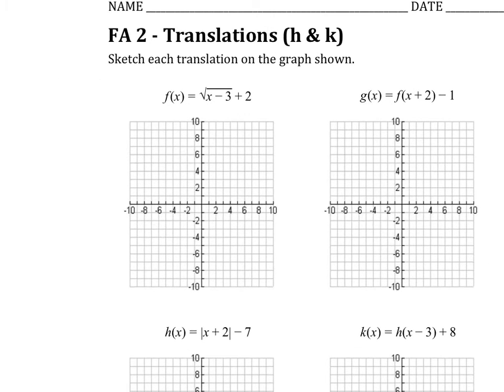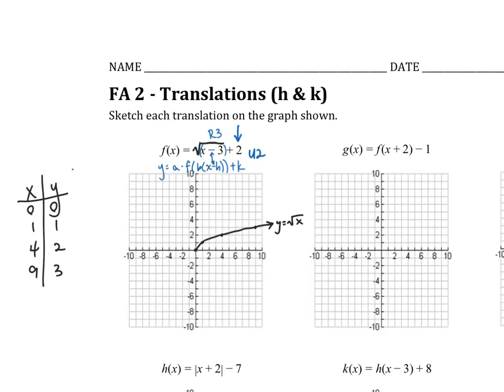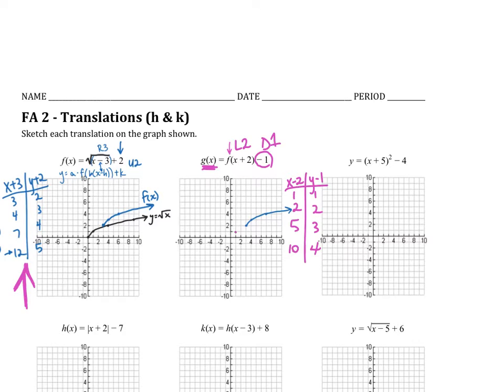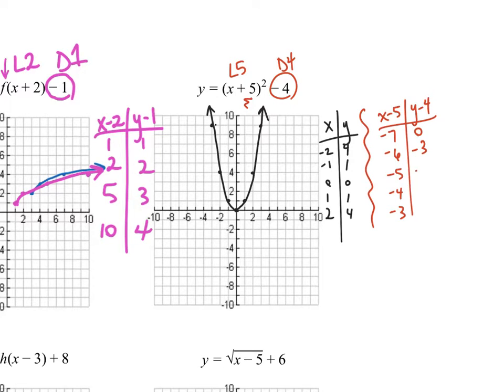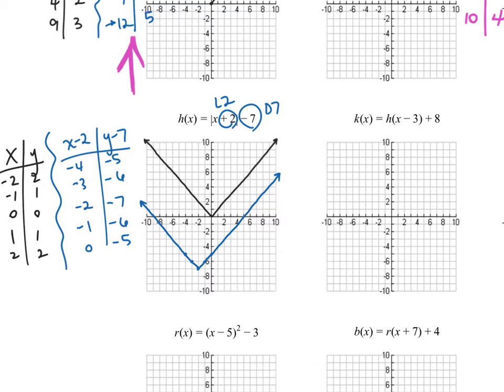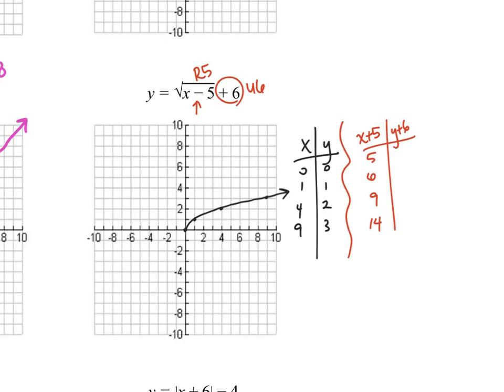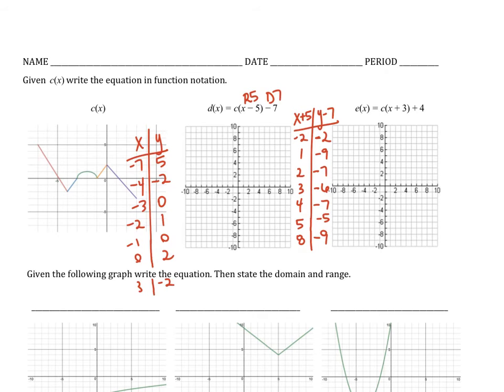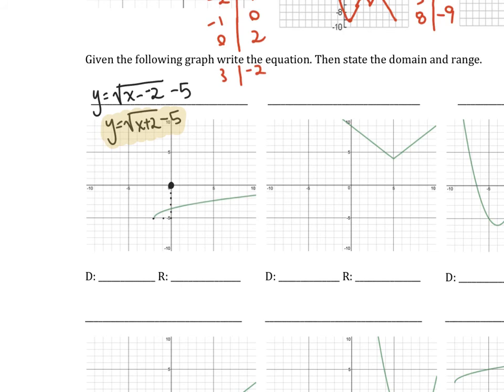02 FA2 Translations